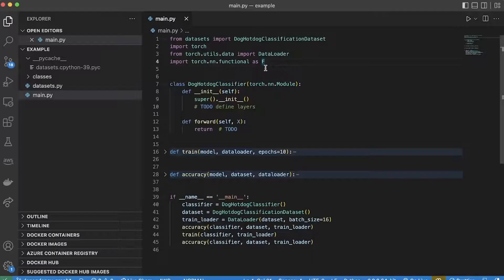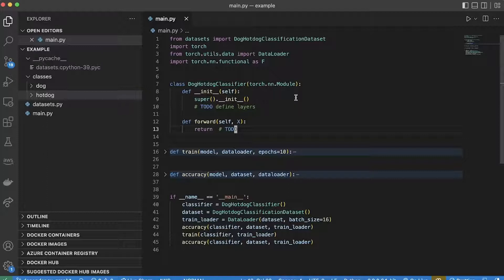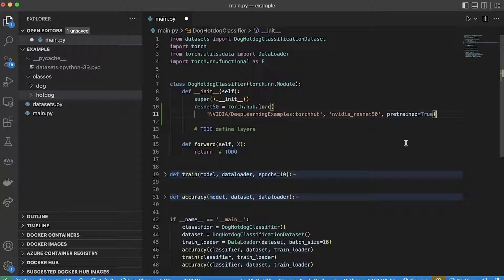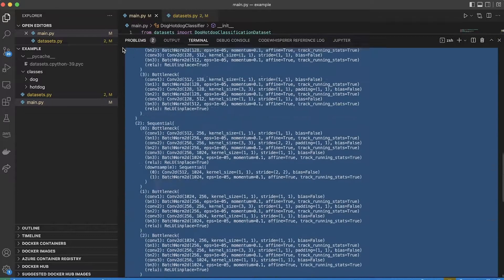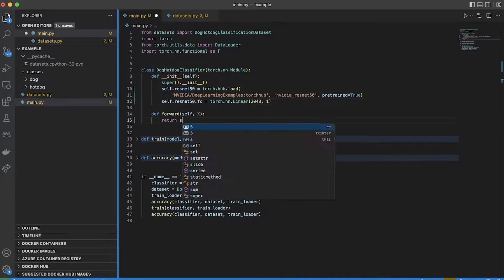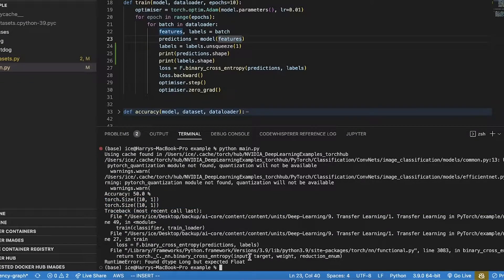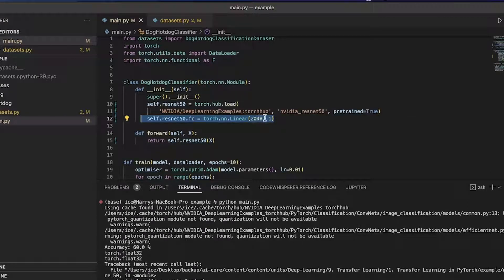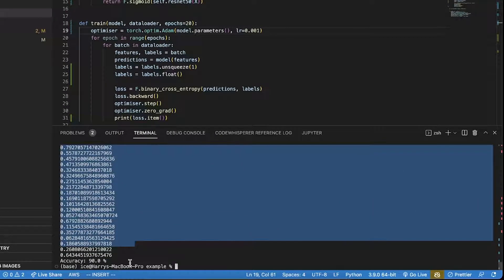Transfer Learning (PyTorch Tutorial)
Learn about Transfer Learning, a powerful machine learning technique that can be used to improve the performance of your models.